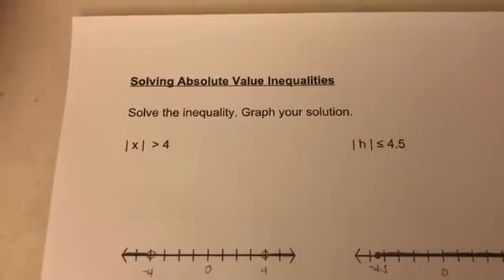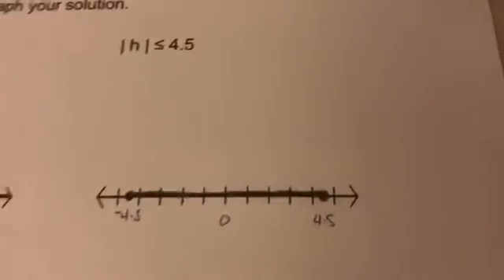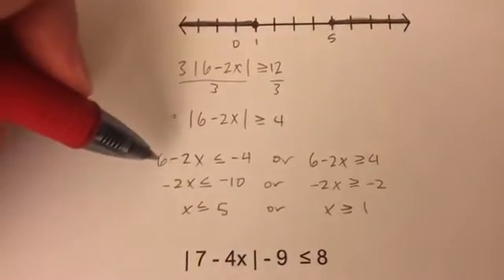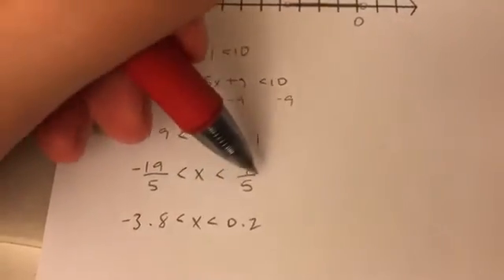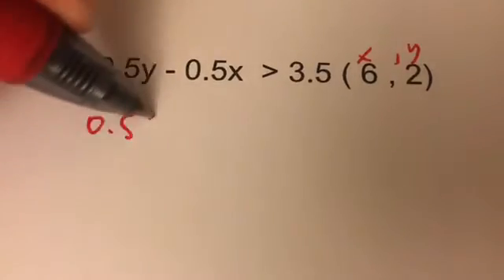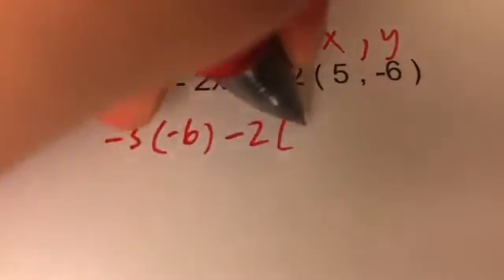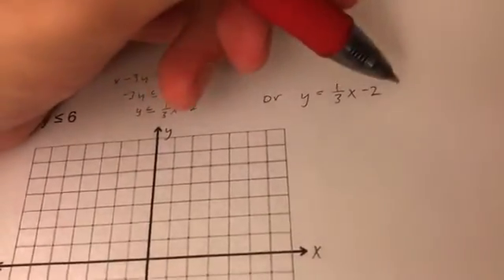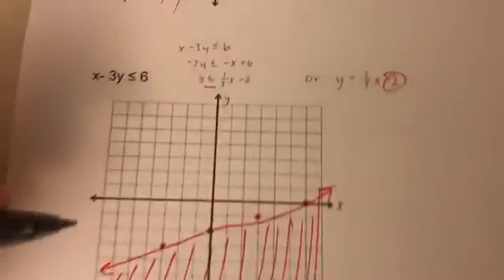7th grade math | Lessons 1 #3